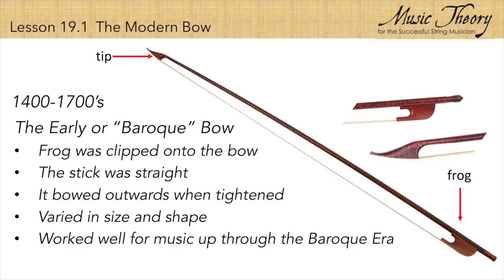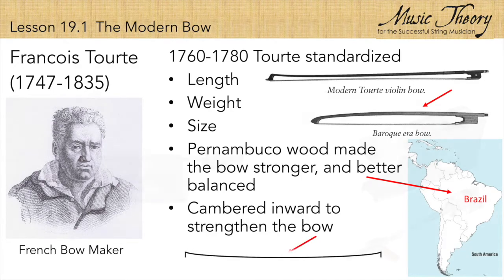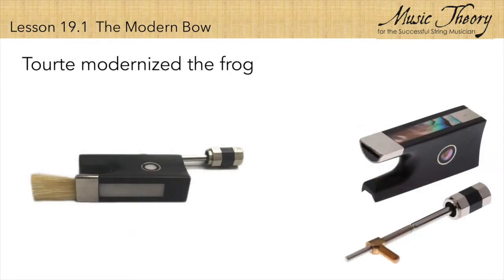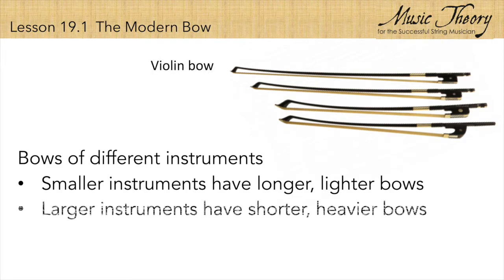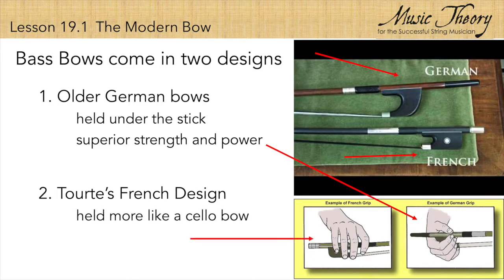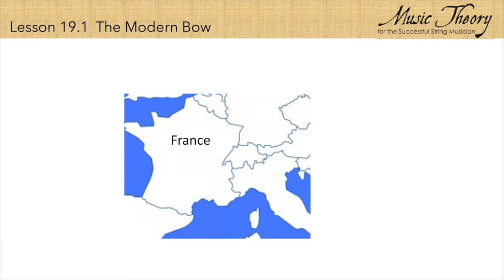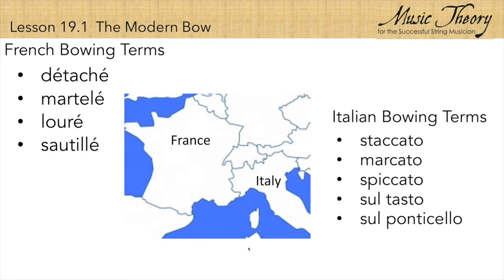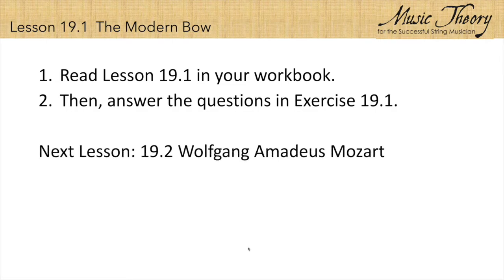19.1 The Modern Bow